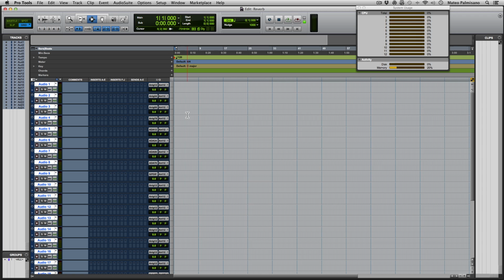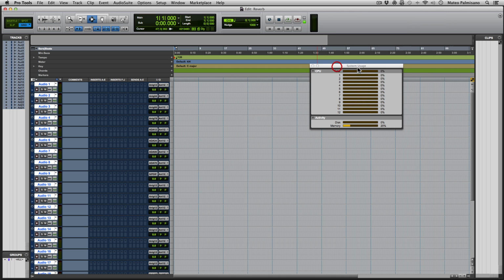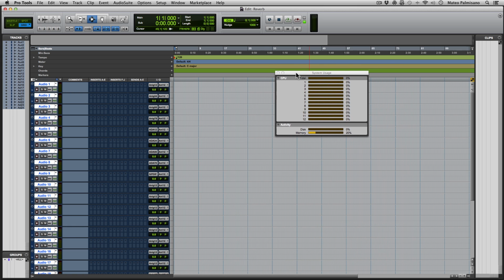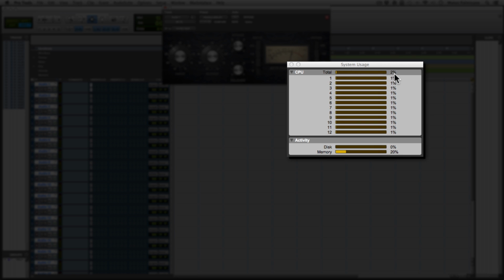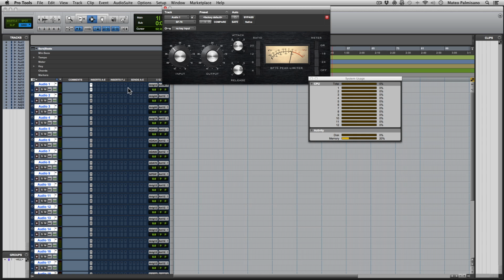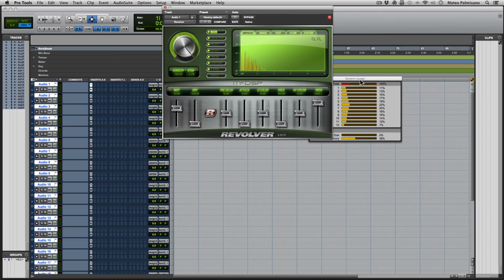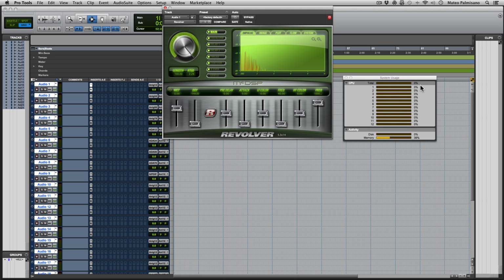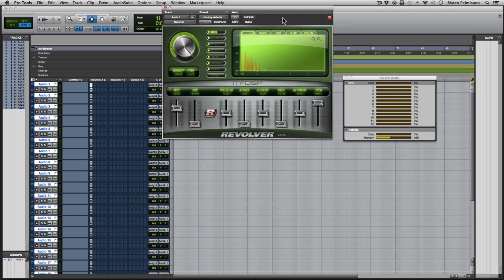Best Practices for Using Reverbs Pt. 1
In this video, part 1 of a 3-part series, Mateo talks about the importance of conserving CPU, when using power hungry plugins, like "Reverbs."

This knowledge can be transferred to any major DAW of your choice, and allow you to better manage, and conserve, your CPU resources, for other plugins.

In Part 1, you'll need the following things;

- A DAW
- Reverb
- Dynamic Processors, like a compressor, for comparison against the reverb. (Optional)

Have any questions about this video or maybe you want me to make a tutorial video for something else?

We hope you enjoy this video! Until next time, happy mixing!